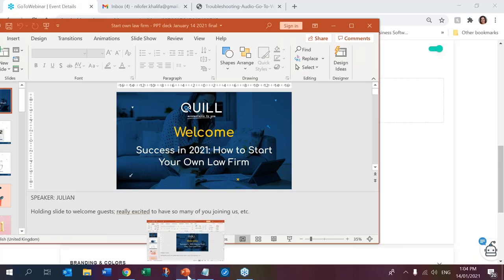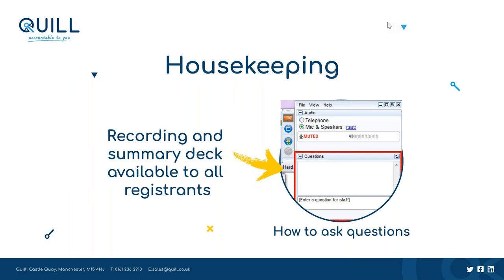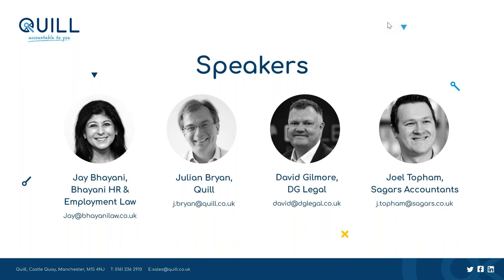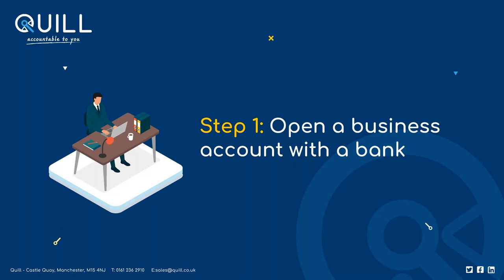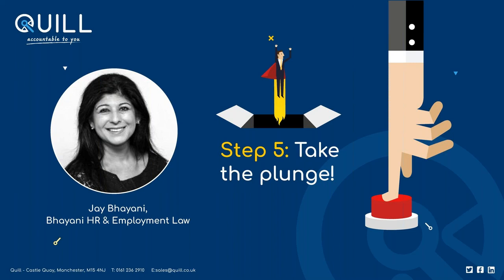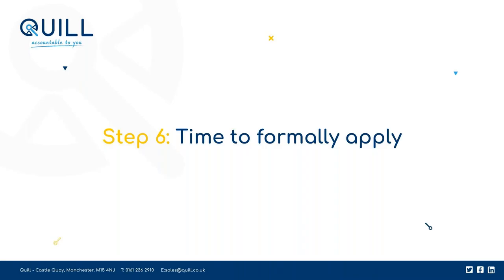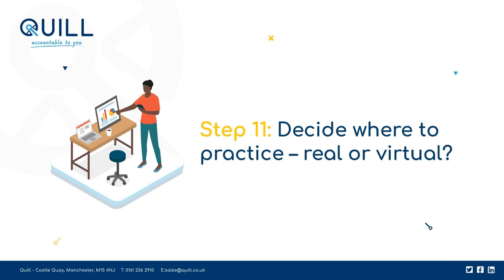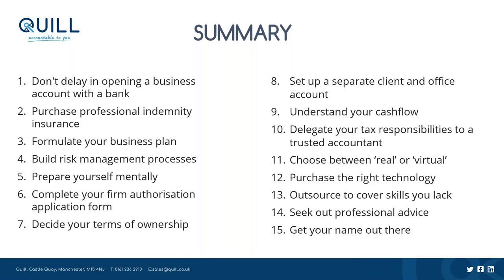How to start your own law firm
With two new law firms launching every working day and the number set to rise in 2021, leading legal practice management software provider Quill hosted a panel to help entrepreneurs establish a successful business.

The 15-Step Guide to Starting Your Own Law Firm covers everything that start-ups need to consider to get up and running—from business plans and compliance to banking and insurance to managing cash flow and accounts.

It draws on Quill’s 40+ years of experience in the legal sector, as well as expert advice from DG Legal, Sagars Accountants, and Bhayani HR & Employment Law.